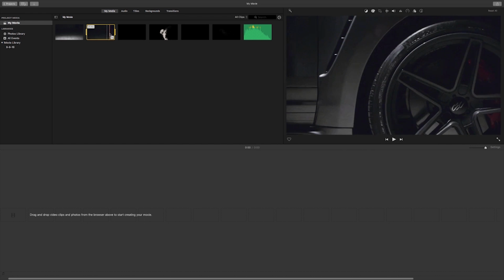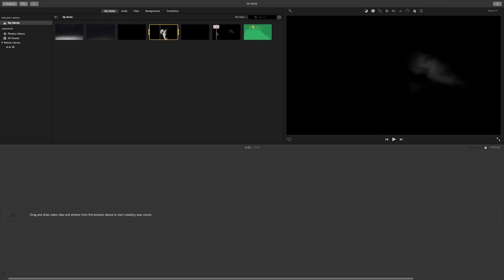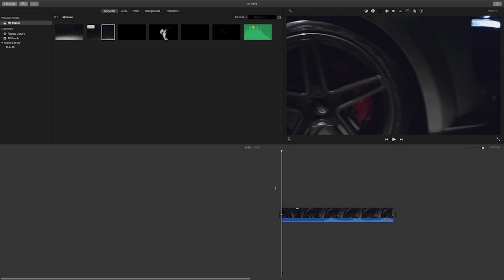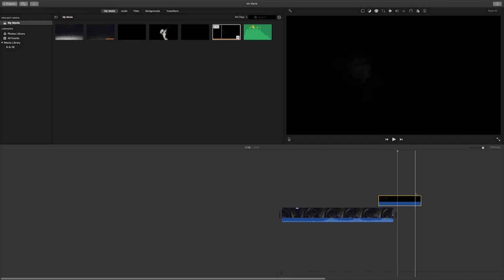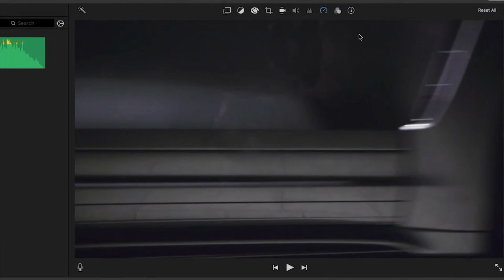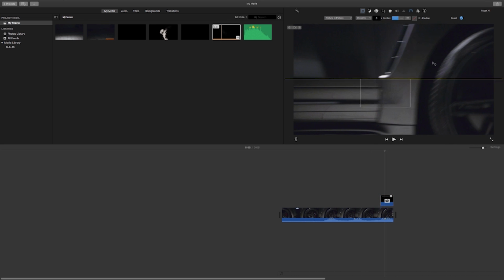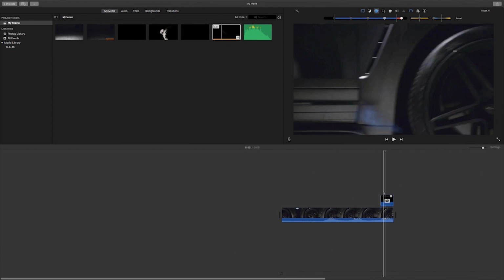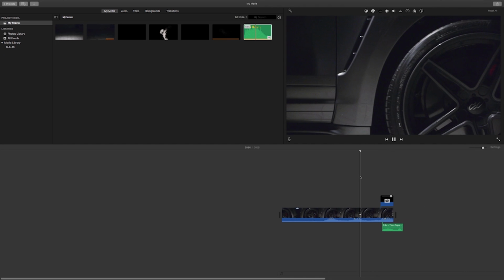IMovie tutorial- intro to FX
Befriend us on Facebook!

Download Free VFX stock footage at footagecrate.com
Download Free Sound FX and Music at SoundsCrate.com